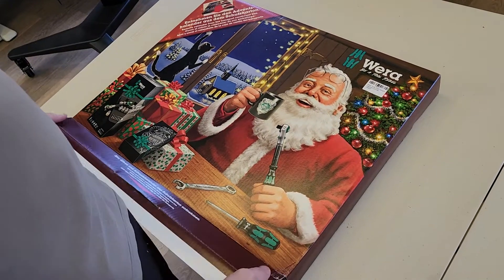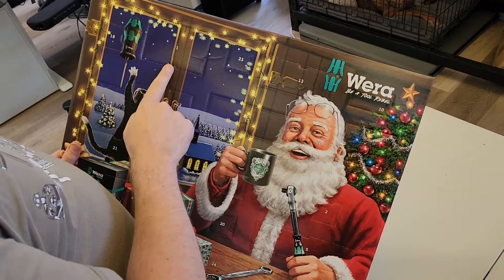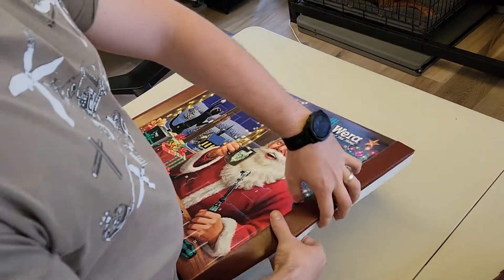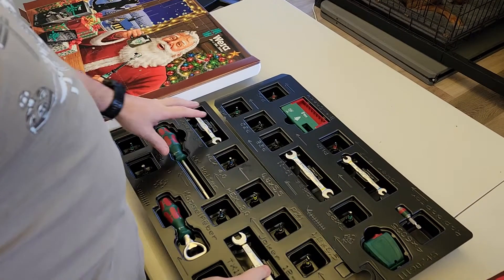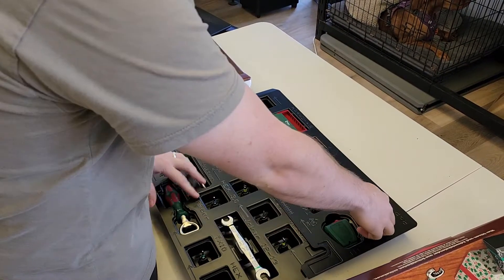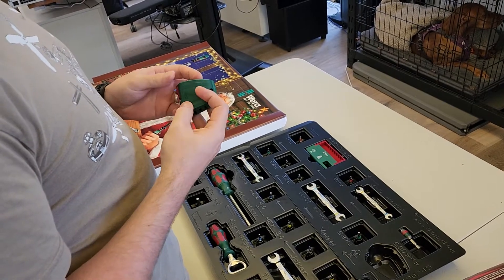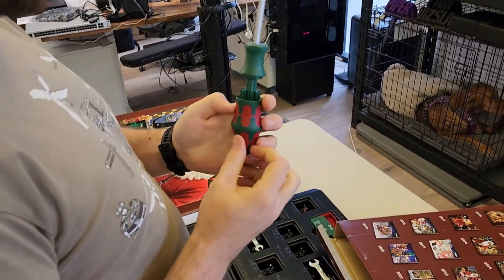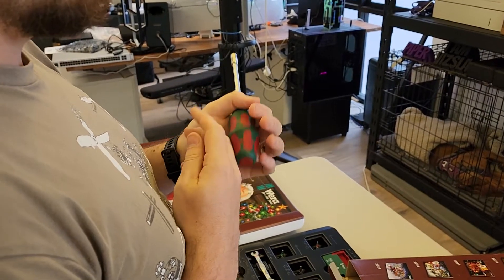Wera 2022 Advent Calendar unboxing